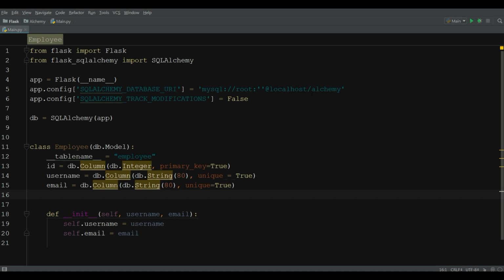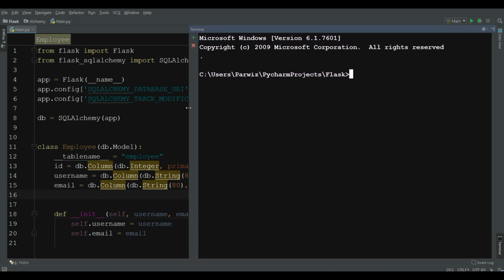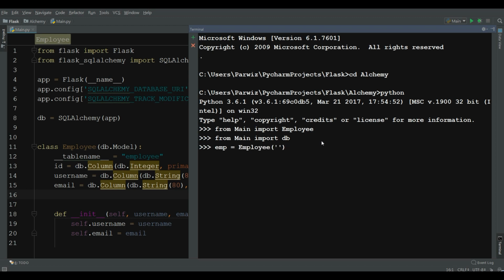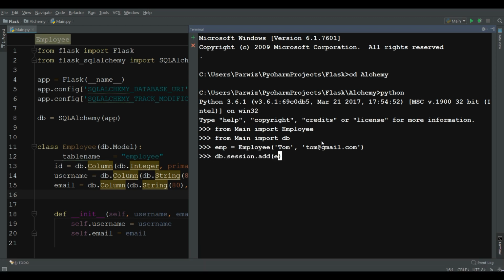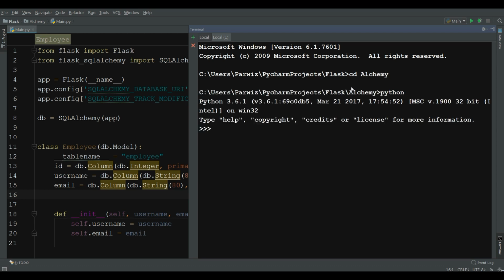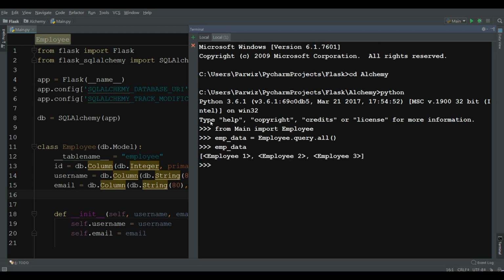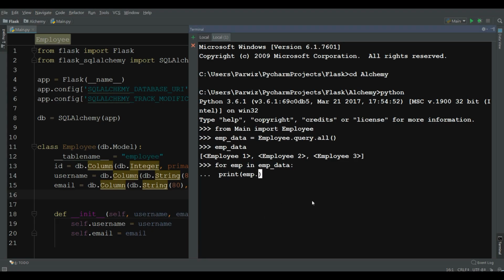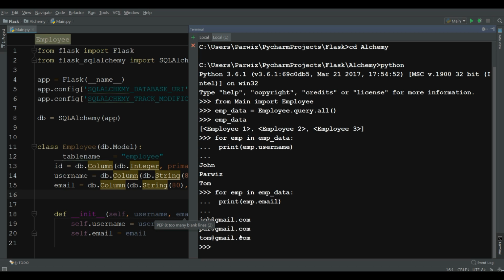3 Flask SQLAlchemy Selecting Data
This is our third video in flask and sqlalchemy with mysqldatabase,in this video iam going to show you how you
can select or retrieve data from Mysql database in flask application, we are using mysql database and a local
server at name of wamp server check the below links for prerequisite and more videos
installations

pip install Flask-SQLAlchemy

Dow You Want Learn More In Python Than Watch These Playlists